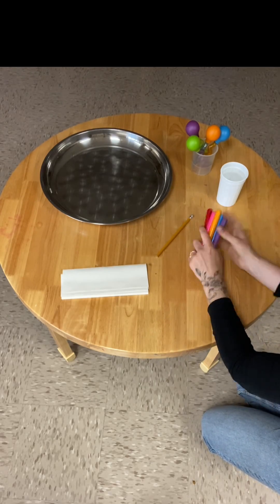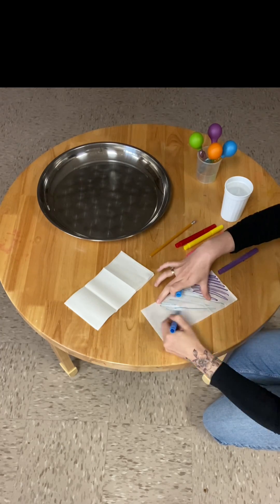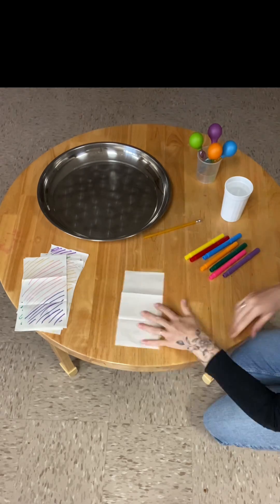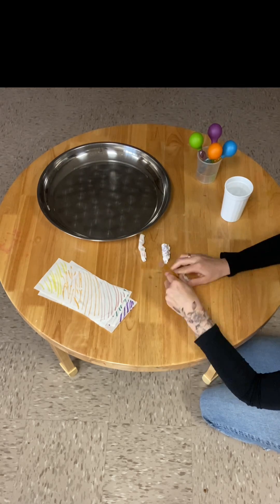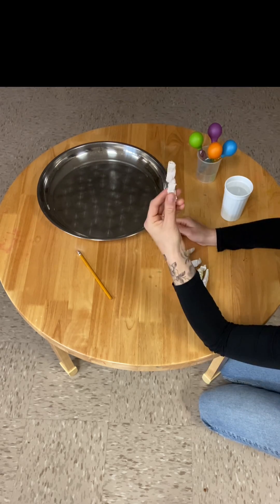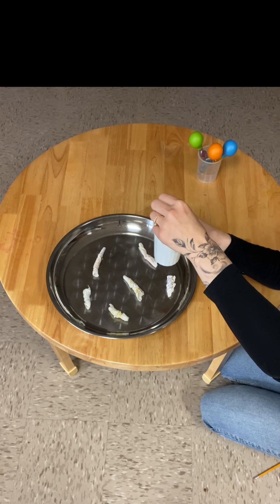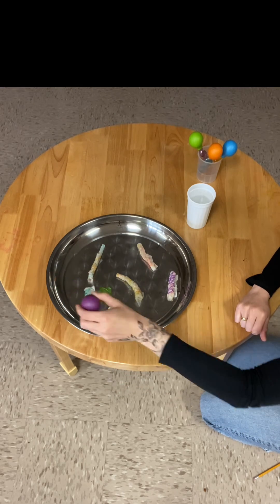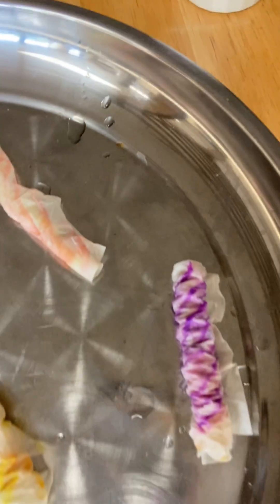Creative Activity - Growing Worm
In this video Miss Emma demonstrates a fun, easy STEM activity to do at home with your children!

Take a look at the Play Troop / EarlyON programming for June